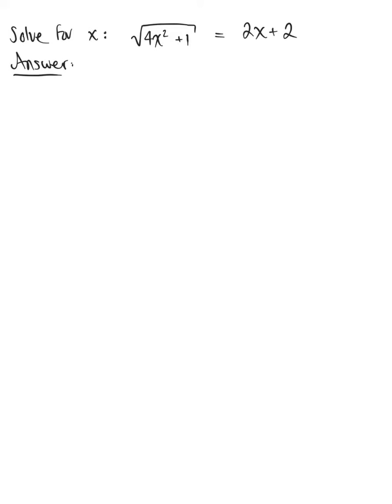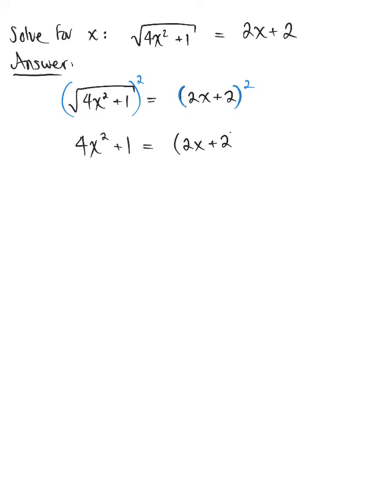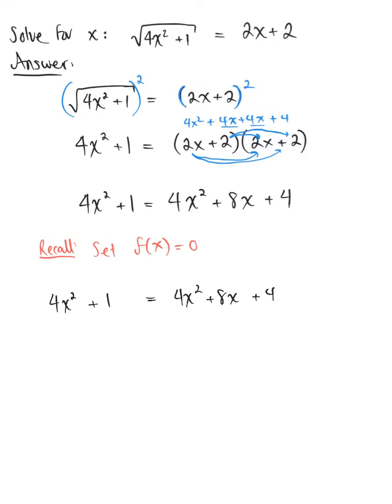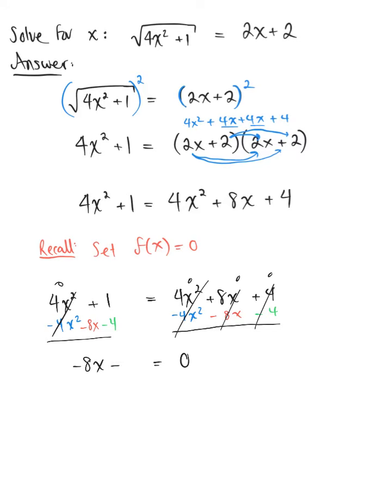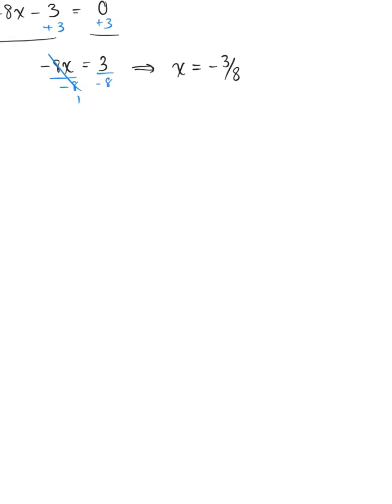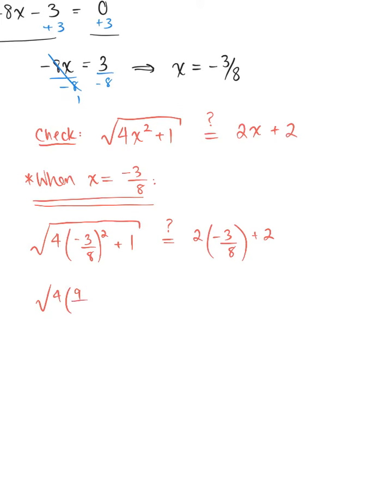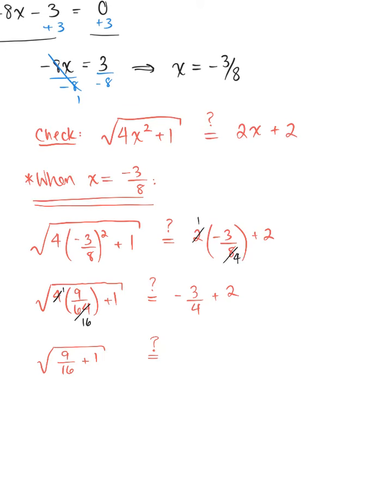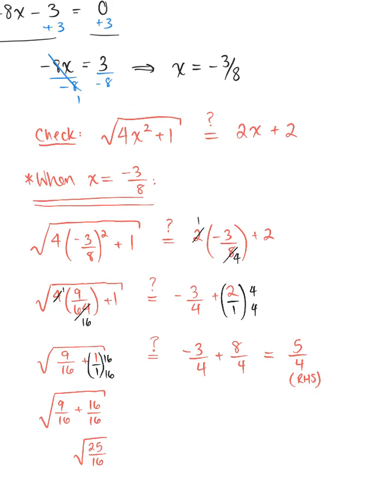Solving Radical Equations (Example 1)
Solve the following Radical Equation.